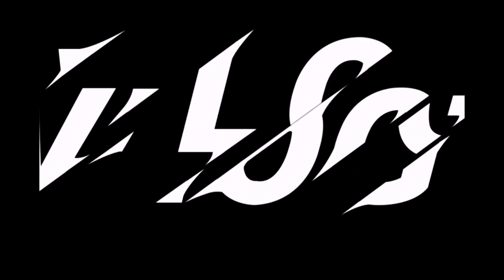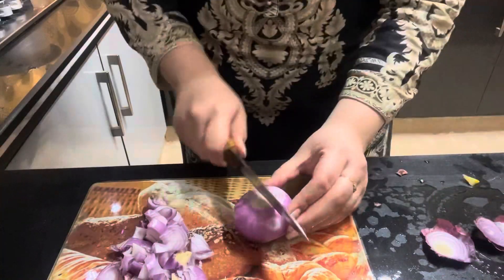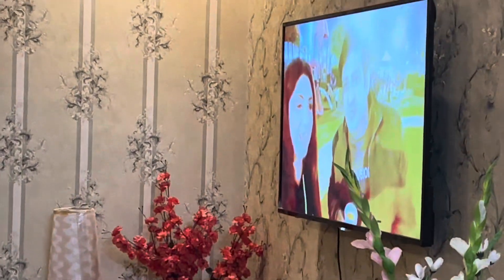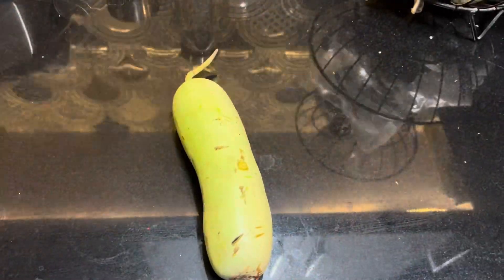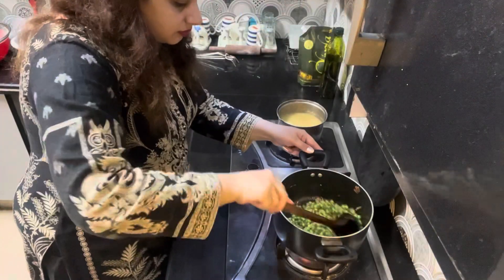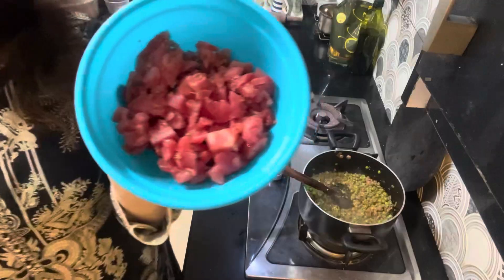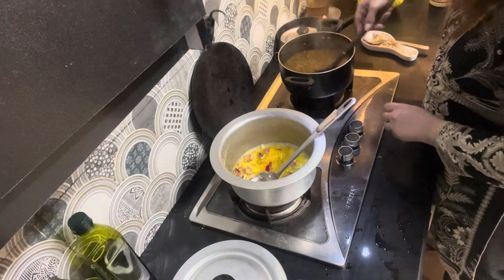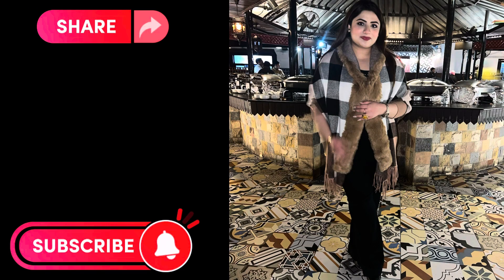My productive day